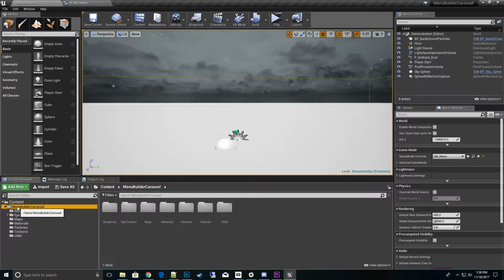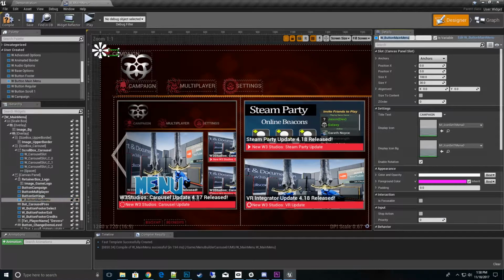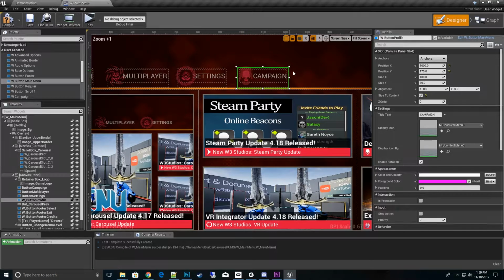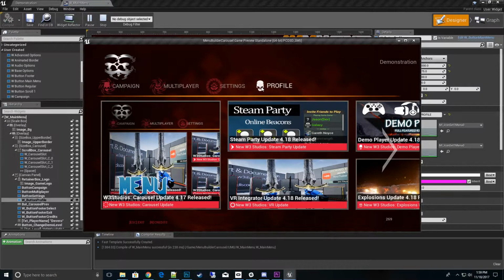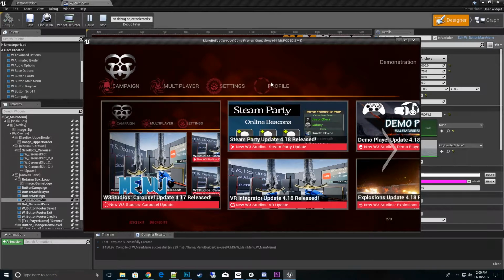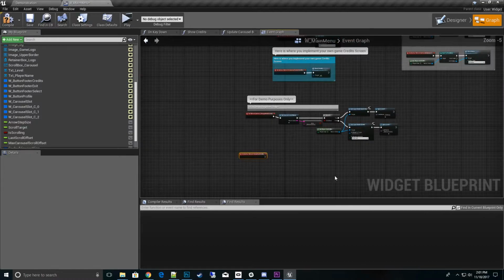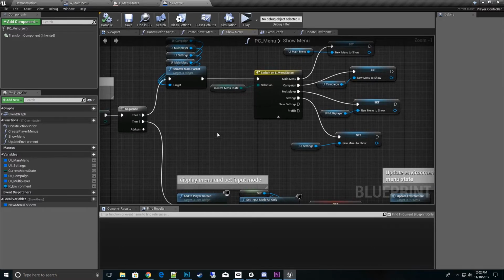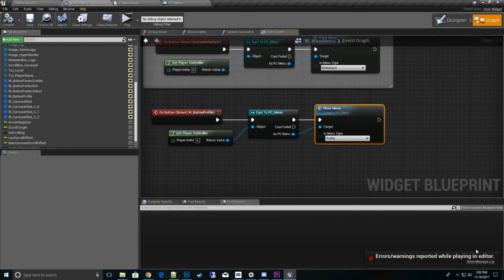Adding Main Menu Buttons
Learn how to setup the MainMenu Buttons and change their options.